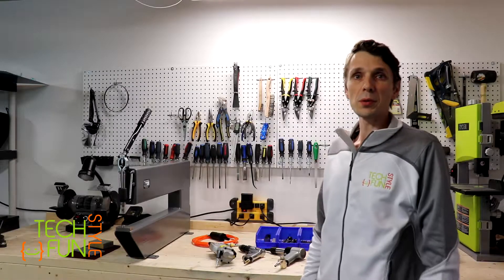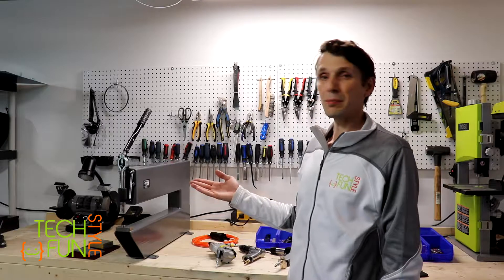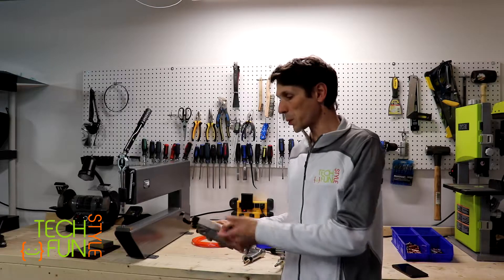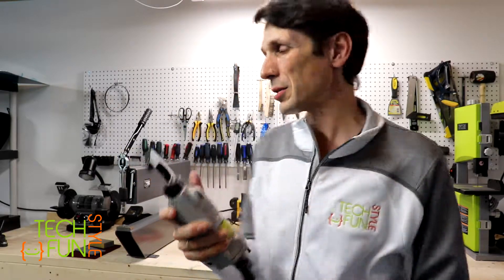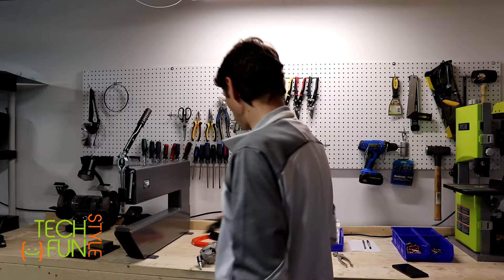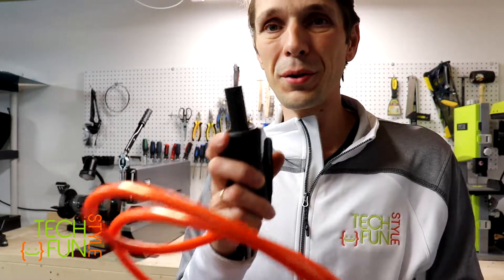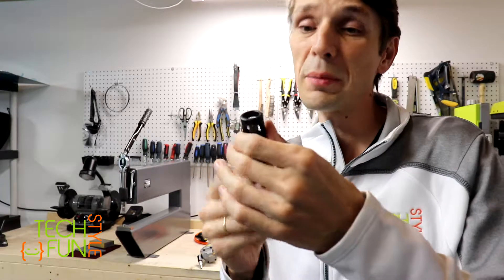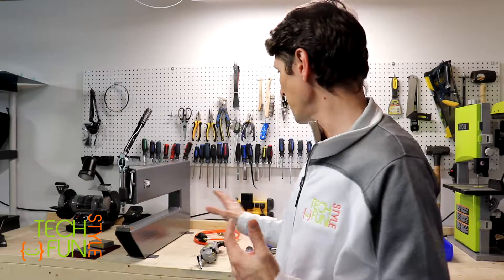Building VAN's RV-10 Airplane: Tools for builder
RV-10 Build by Vlad - Tools I use to build my RV-10 Airplane. I will be glad to hear your comments about which other tools I may need for my build.